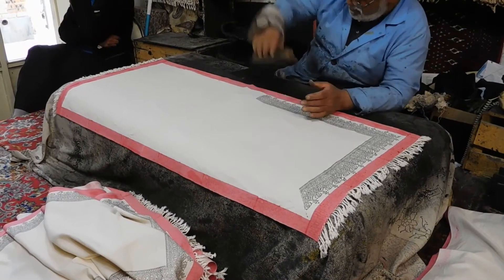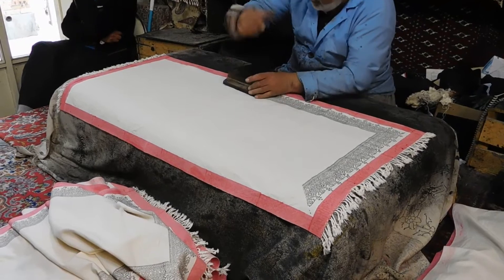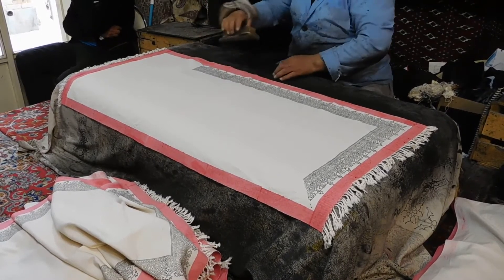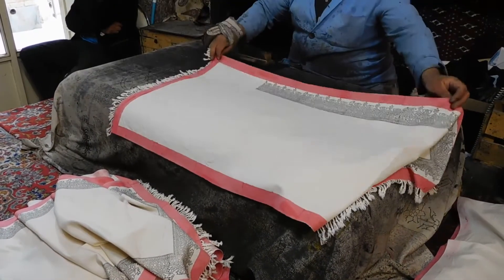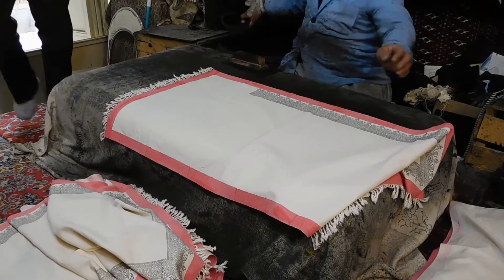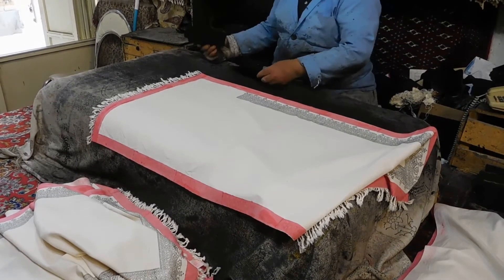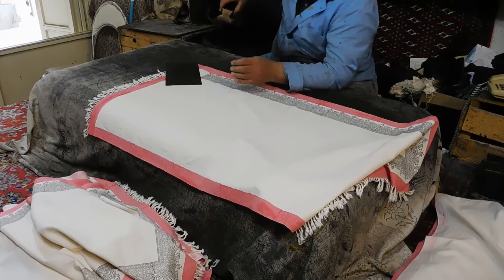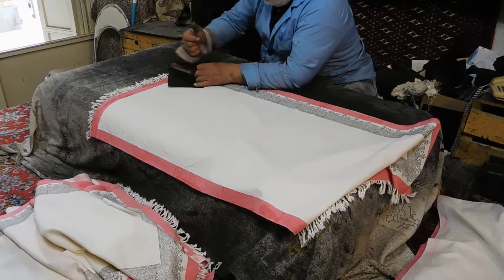Iran is not what you think it is—Qalamkar (woodblock printing)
(Iran is not what you think it is. It’s not desert, war, strife and depravity. But, it’s a country with a rich poetic culture, stunning monuments and sites)

Mr. Abadi, a master of the traditional craft of Qalamkar, also known as woodblock printing.